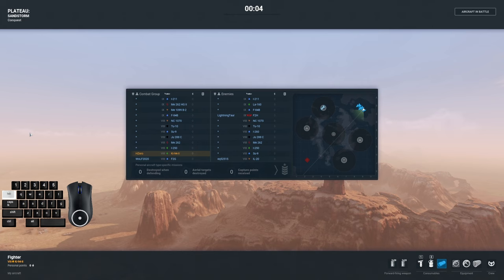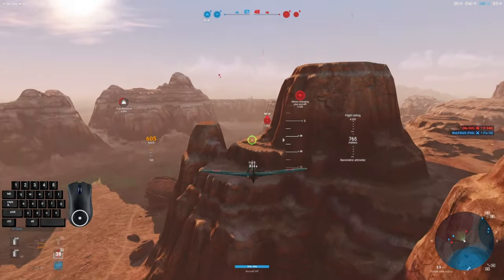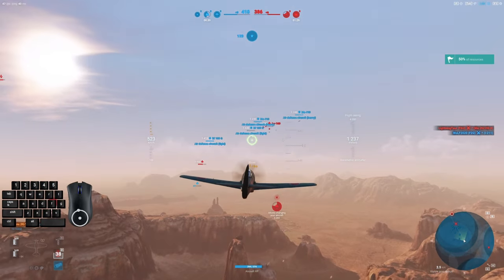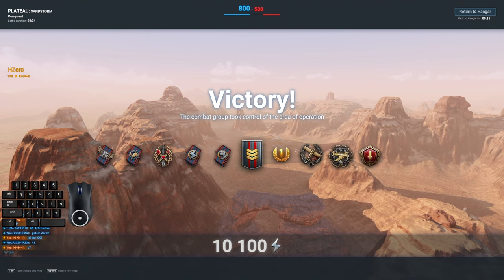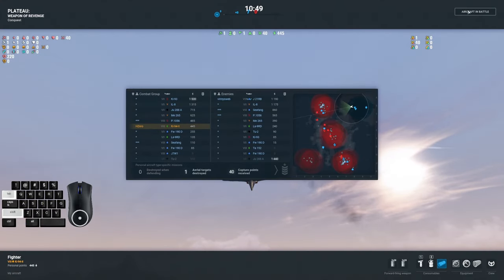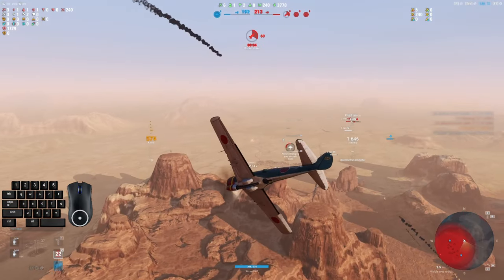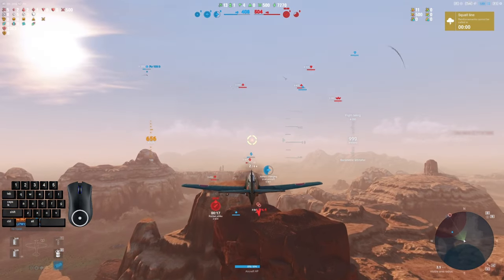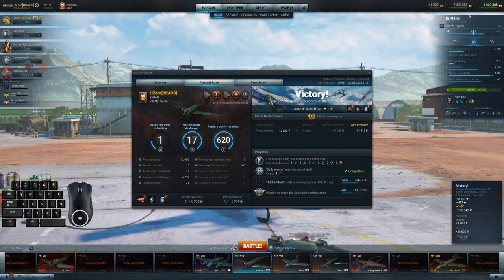The ABC's of WoWp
The Ki-94-II is part of a line of defensive fighters, but the options open up at t8, when the boost cooler becomes a part of the default equipment.